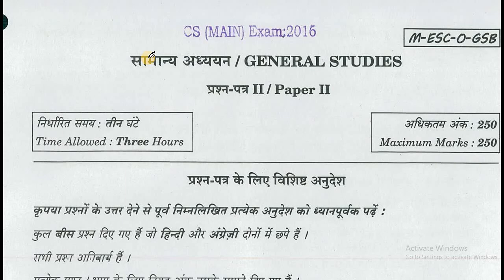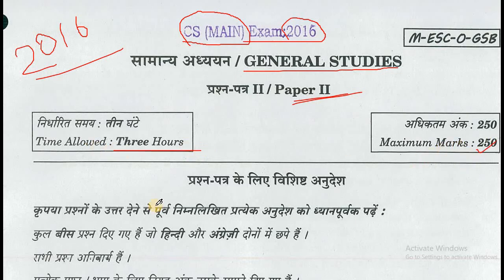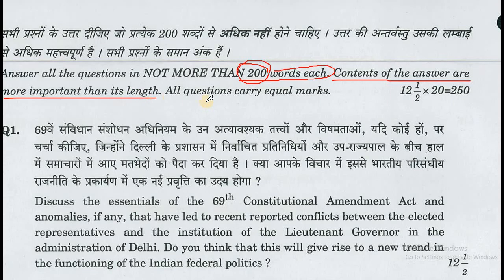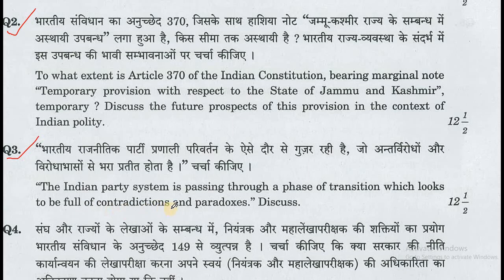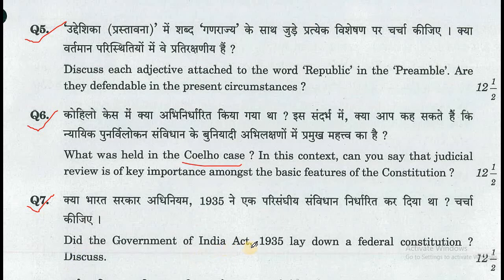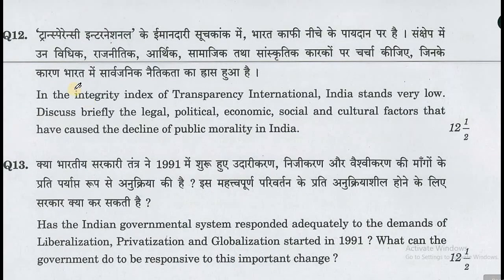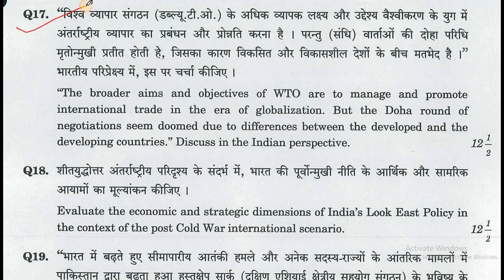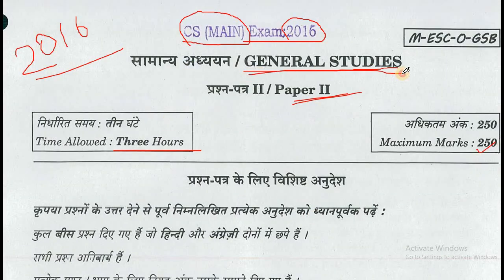General Studies Paper-2 सामान्य अध्ययन पेपर-2 UPSC Civil Services Mains 2016【Previous Year Question】